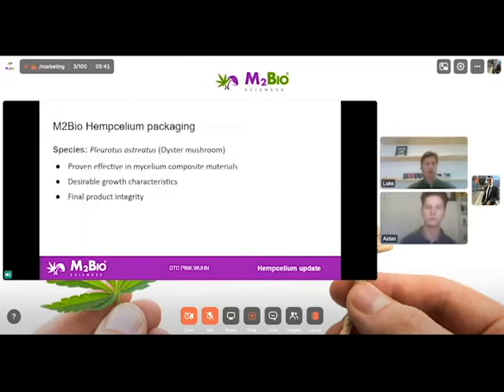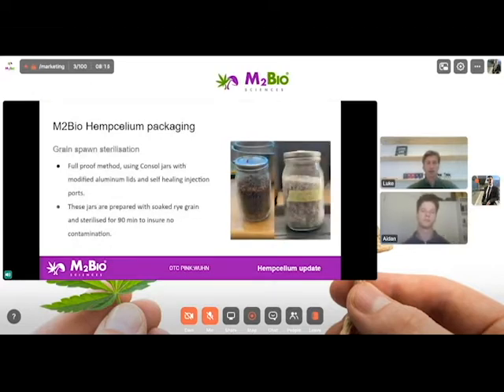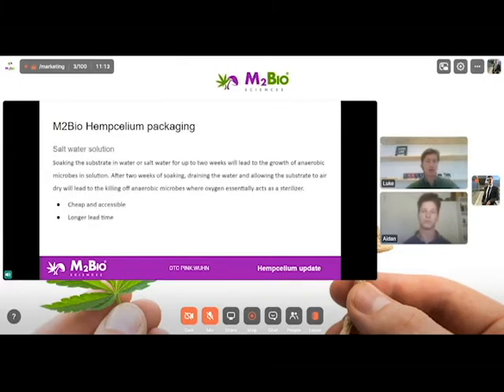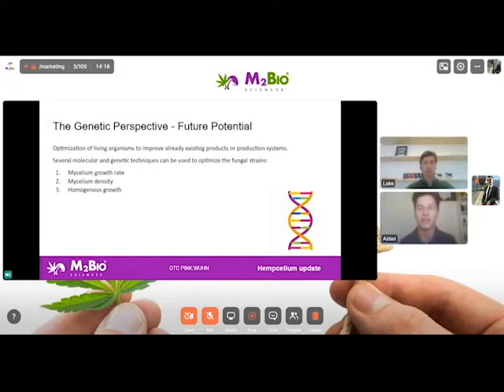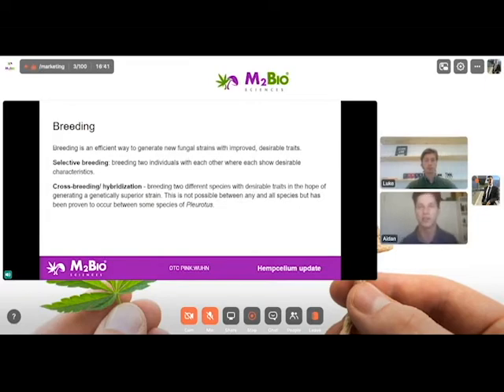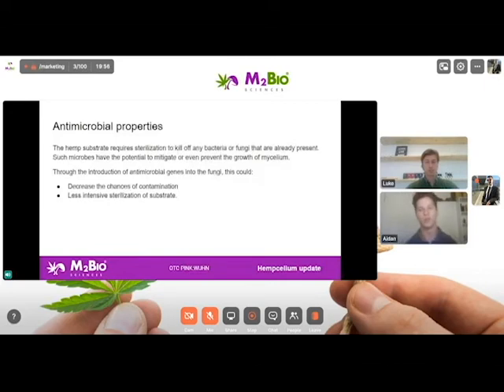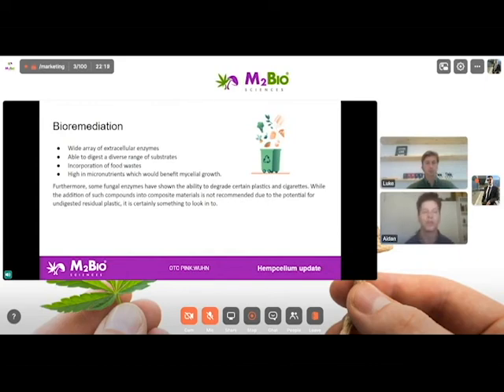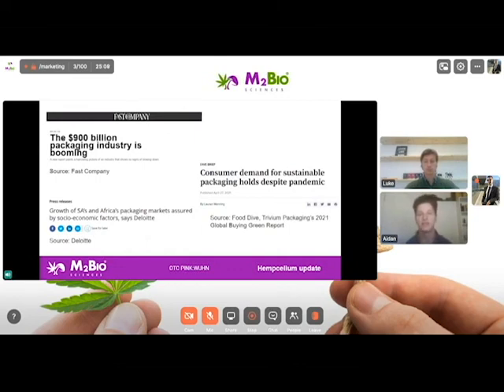M2Bio's Sustainable Packaging Division - Hempcelium Update